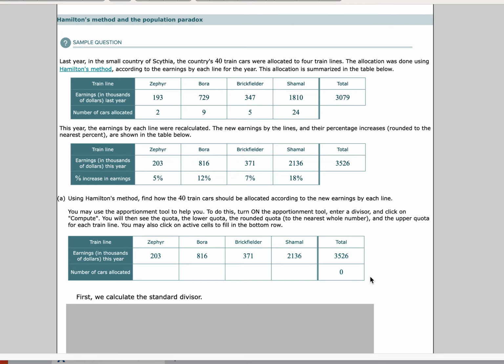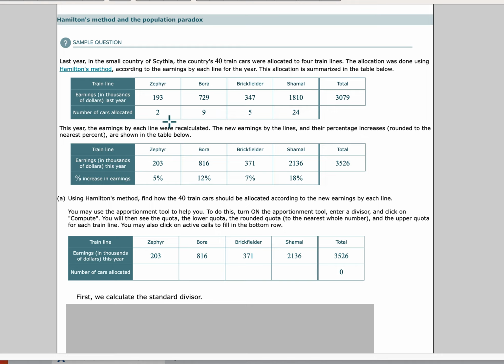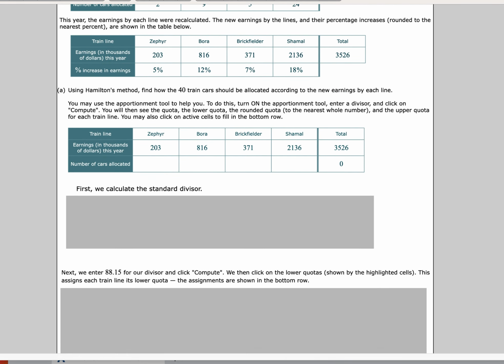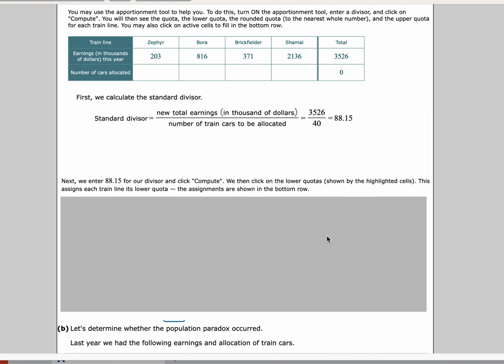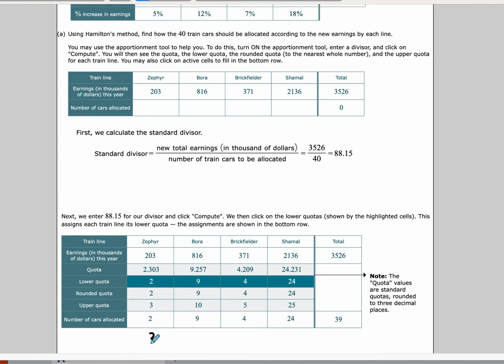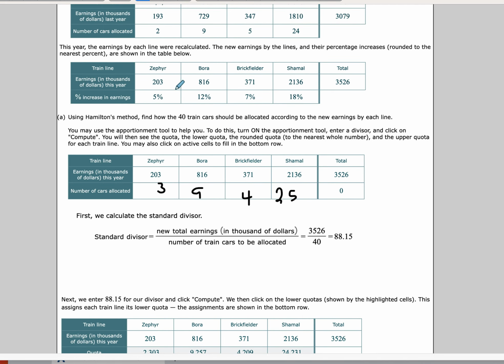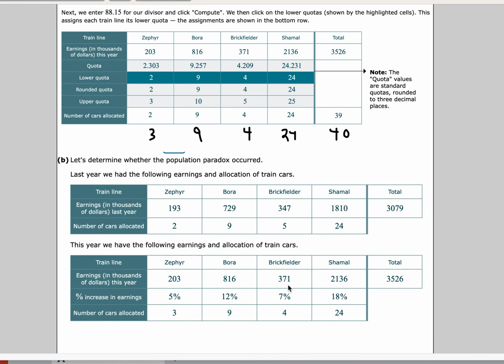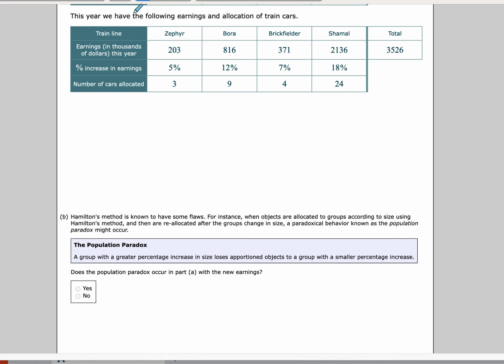Ana'a Apportionment Question